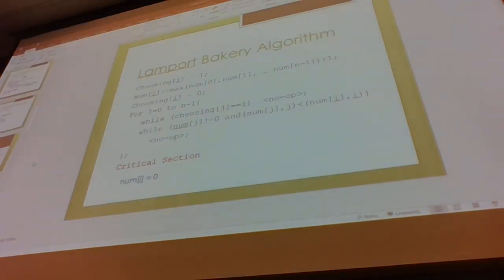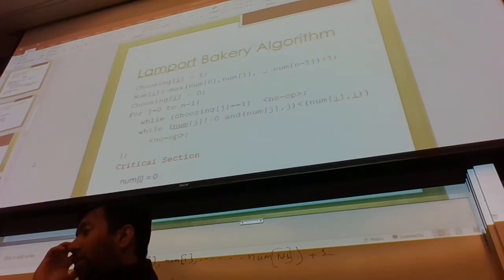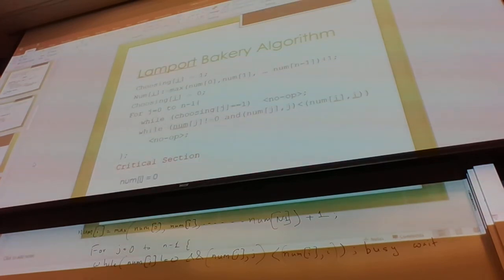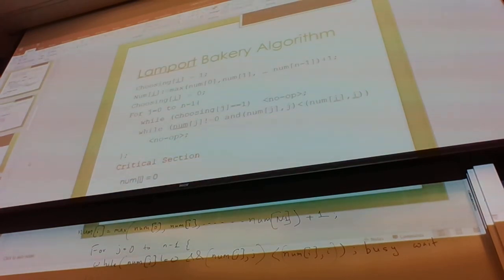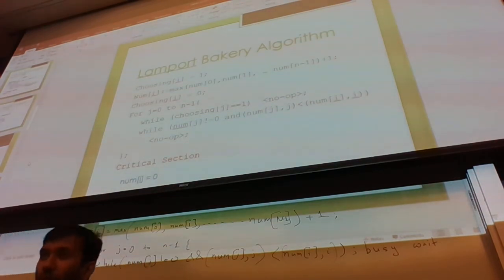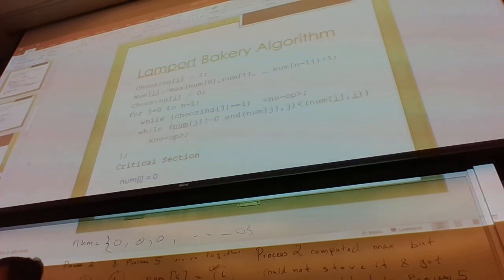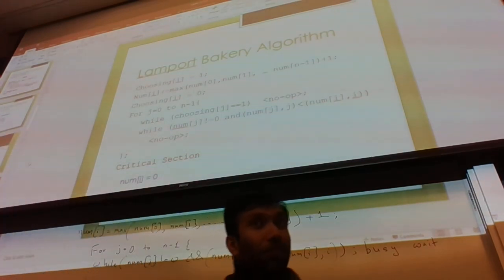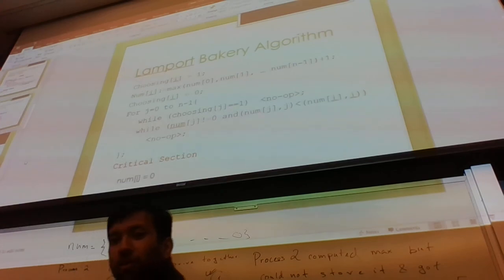WIN 20180223 11 48 58 Pro